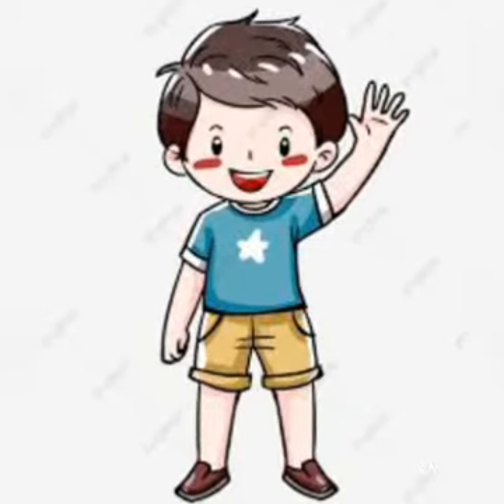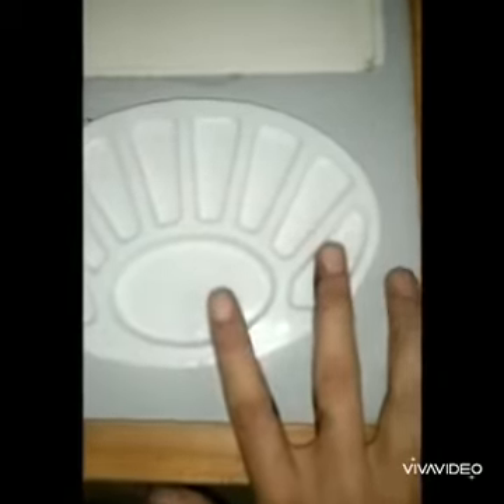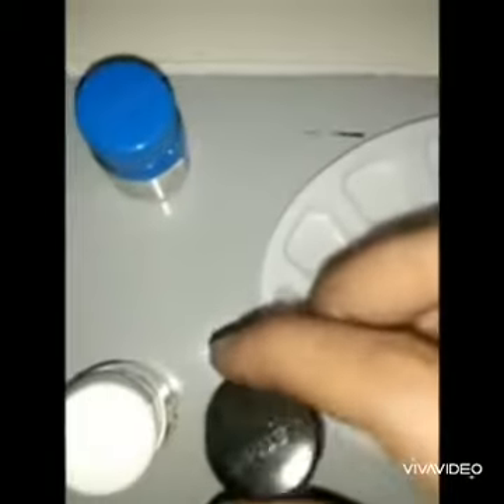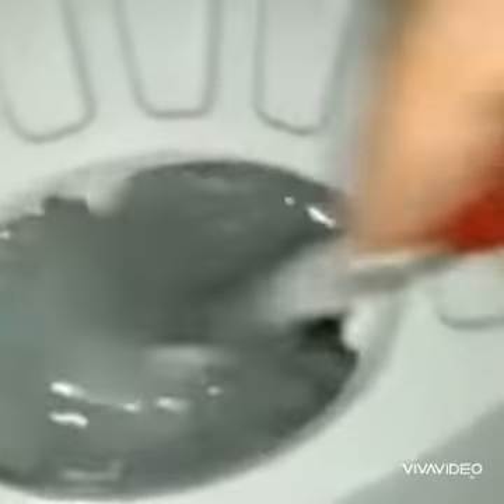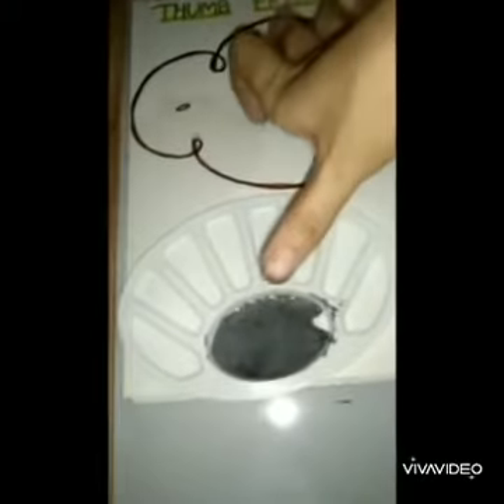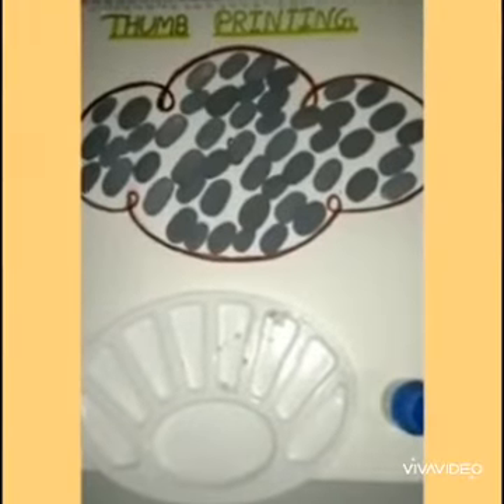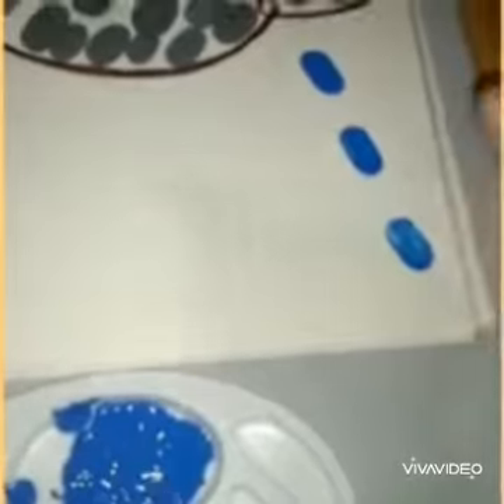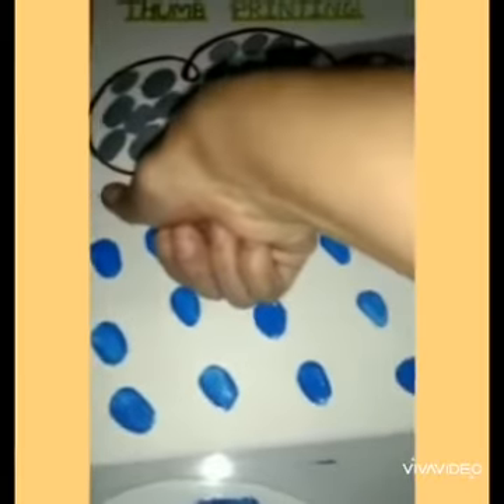Thumb print activity